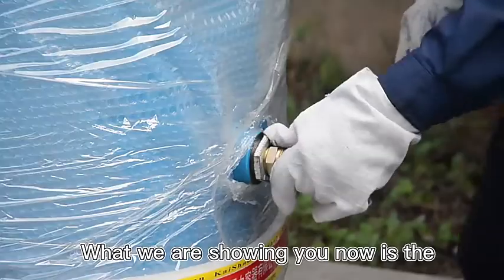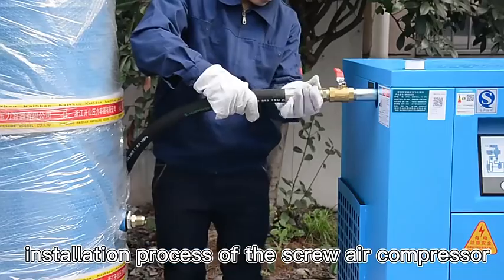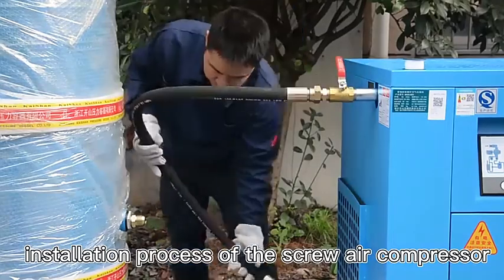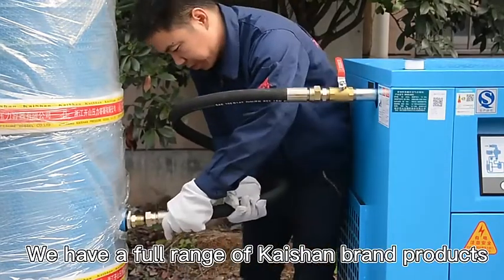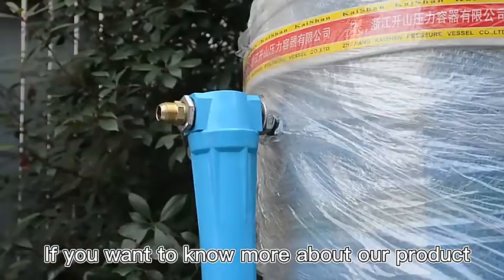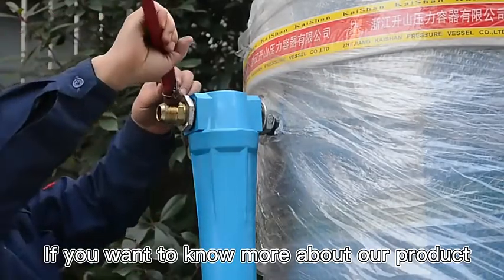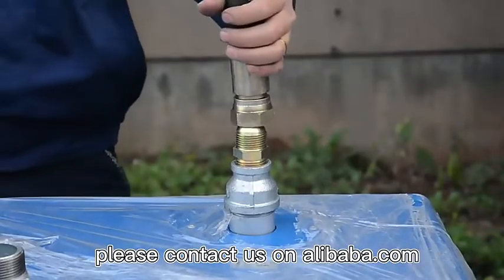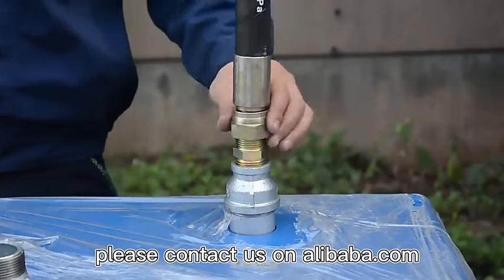How to install rotary screw air compressor ? Take easy steps.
We are a leading global supplier providing world-class rotary screw, reciprocating, oil-free and portable compressors. We have the answer to meet all your compressed air needs.